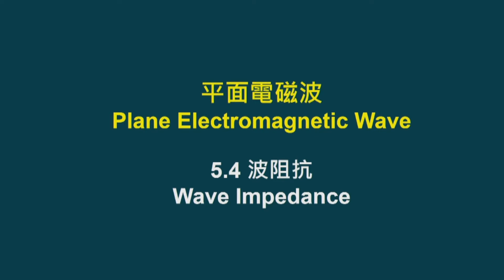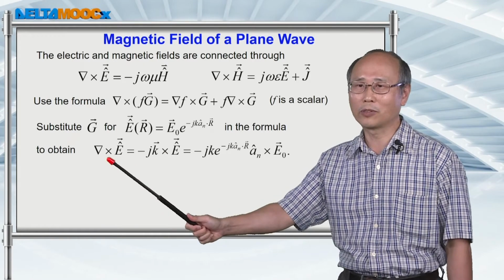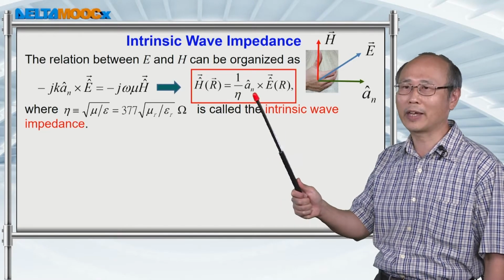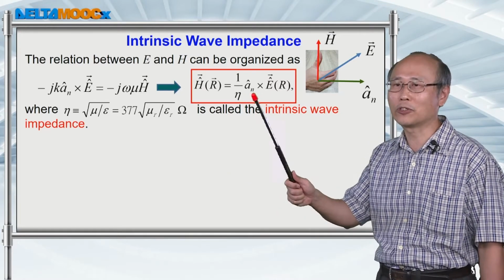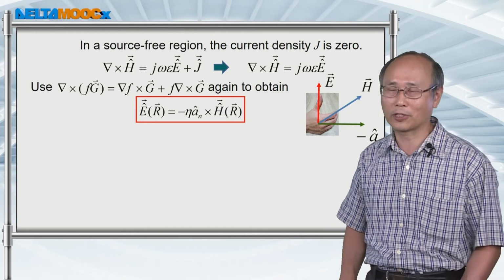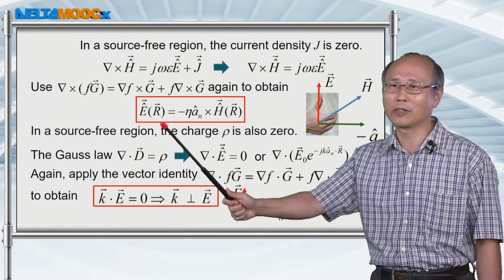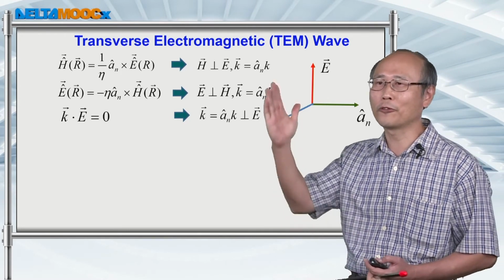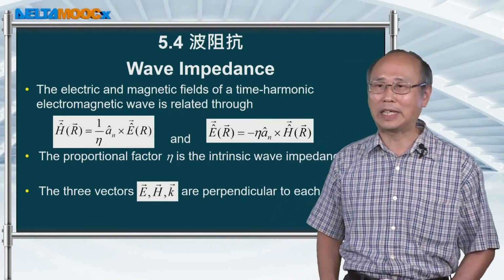電磁學(二)_黃衍介_平面電磁波_波阻抗